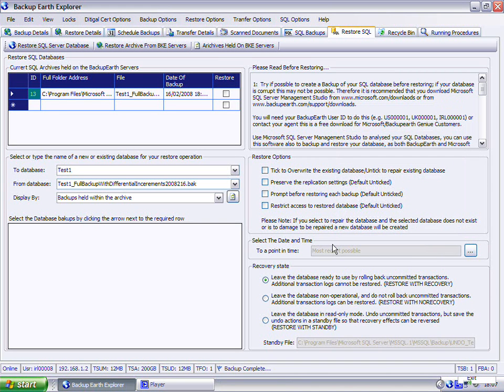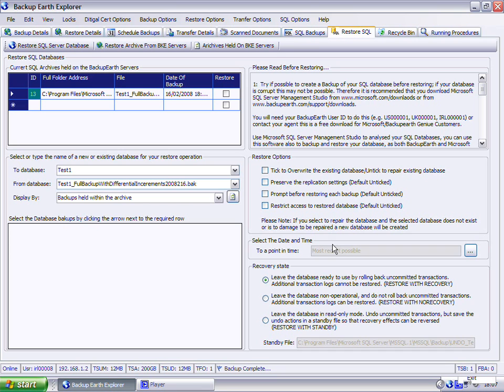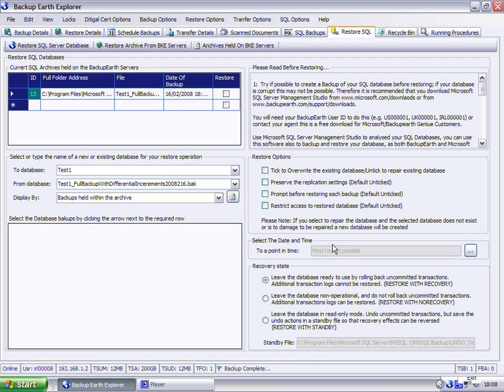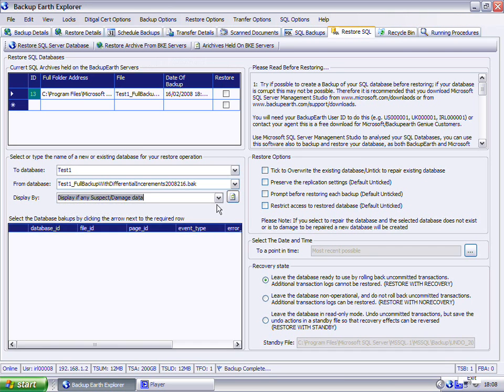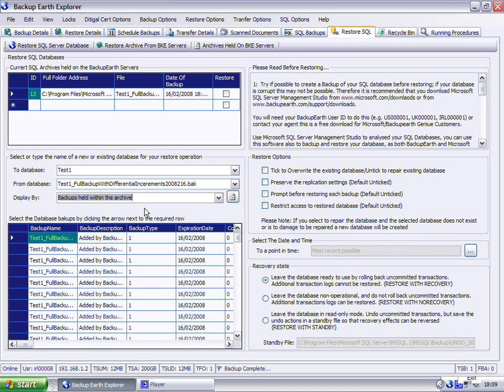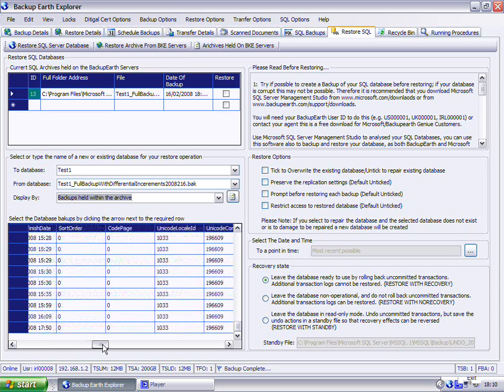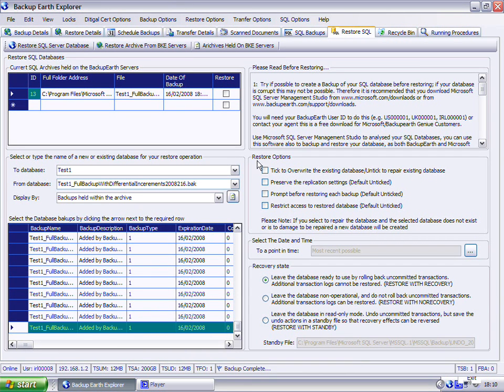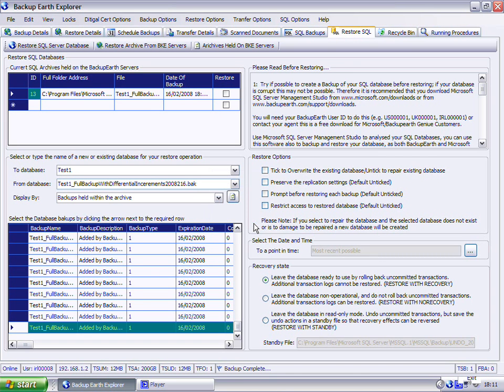How To Restore a SQL Database